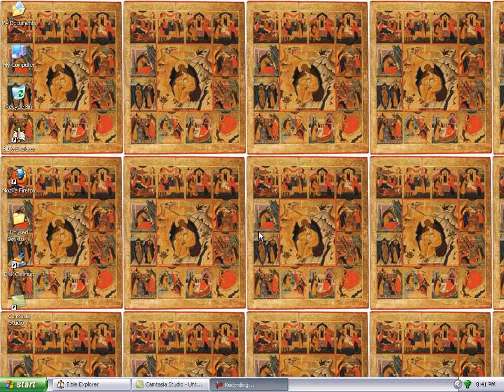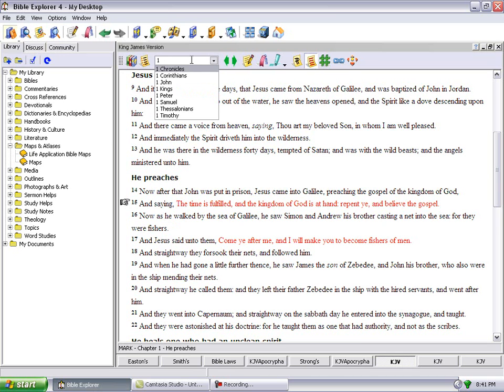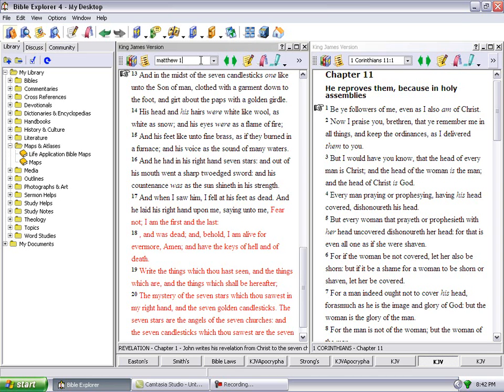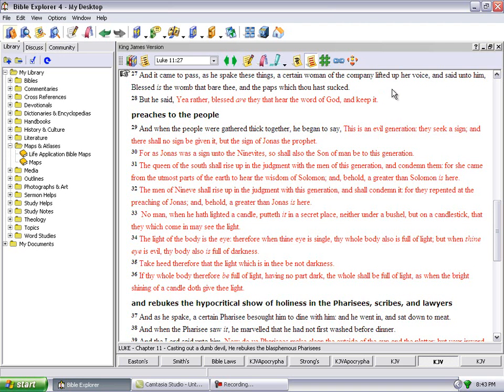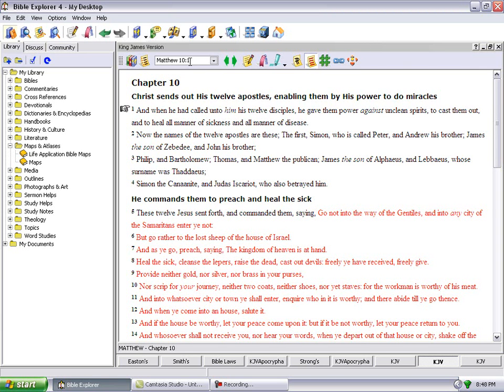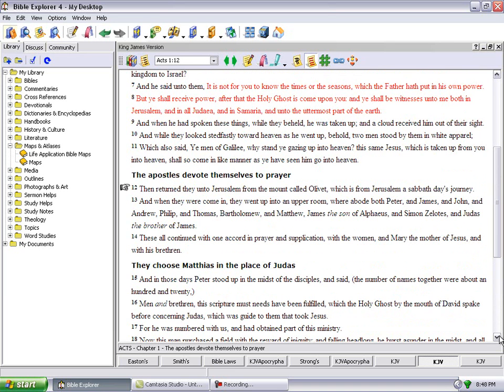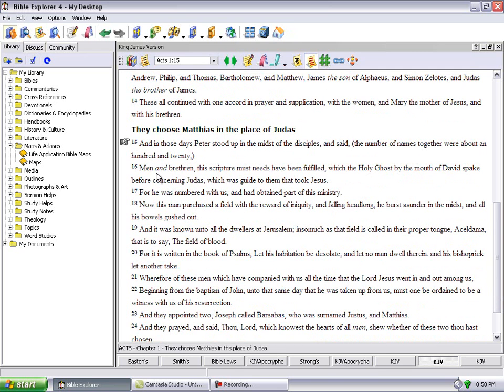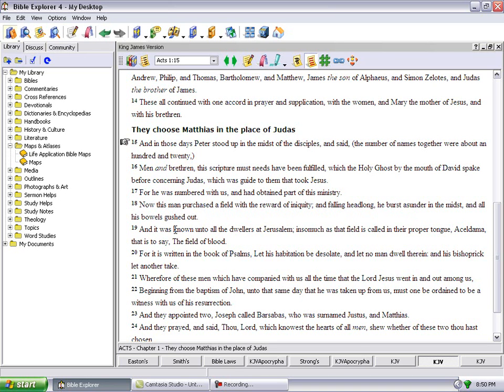PT1 Can Women Teach The Bible?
Proving through the scriptures(KJV1611) that you had women that follow the Lord Yahawashi(Jesus) but none of them were set up to teach the bible as like the apostles and other Christian teachers, who were all men, were set up to do by the Yahawah(LORD) & Lord Yahawashi(Jesus)!